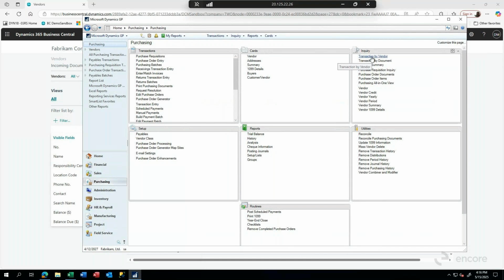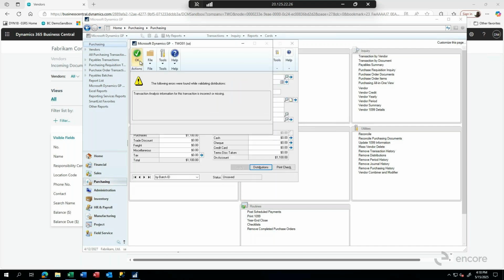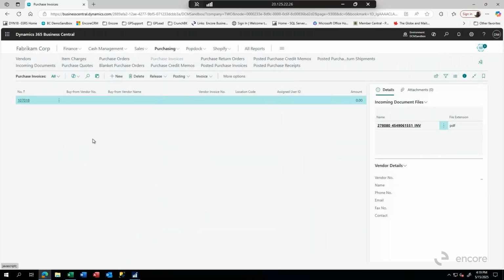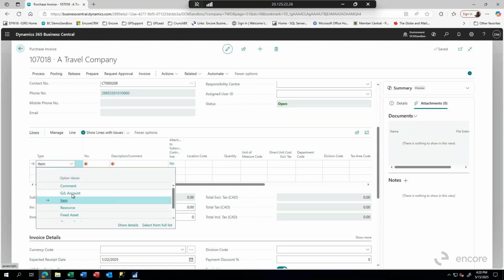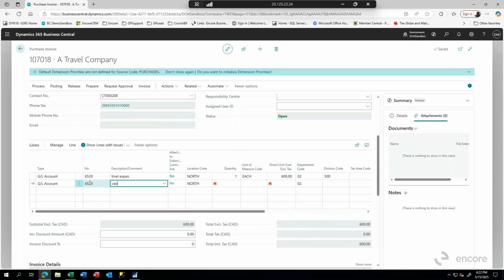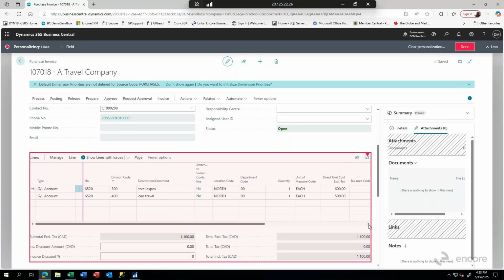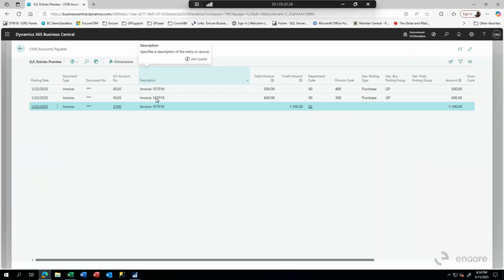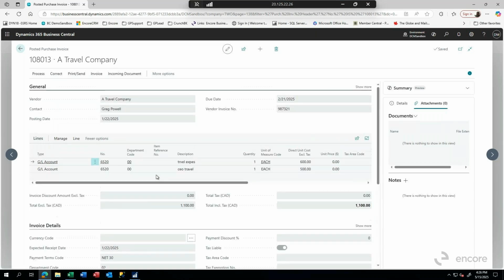Functionality in Dynamics GP Compared to D365 BC | Accounts Payable, Entering Transactions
Learn how to enter vouchers and purchase invoices in Dynamics GP and Business Central, including vendor selection, G/L distribution, batch processing, and posting.

See how each system handles journal entries, department and division codes, and document attachments. Compare the classic GP workflow with the modern Business Central interface for managing payables.